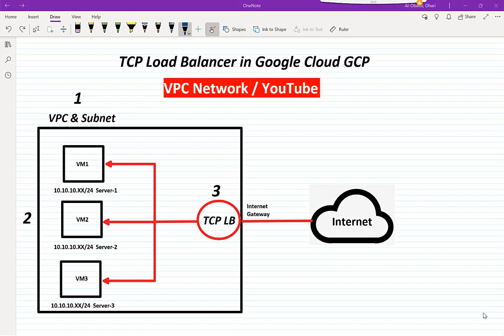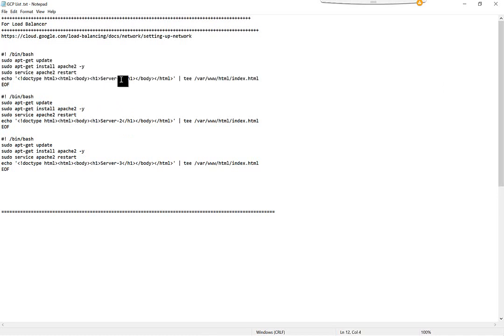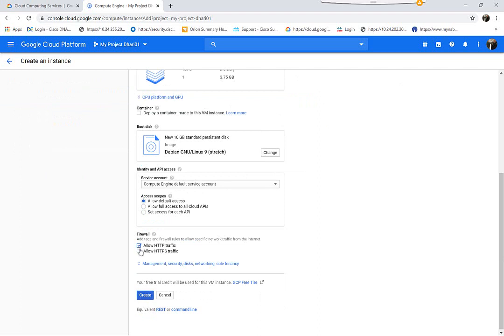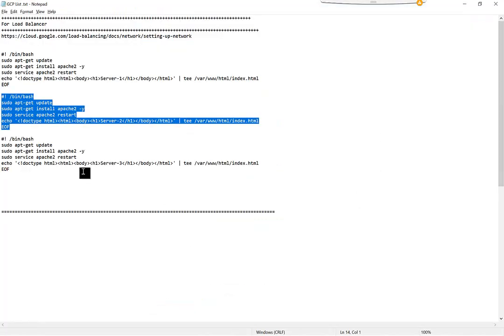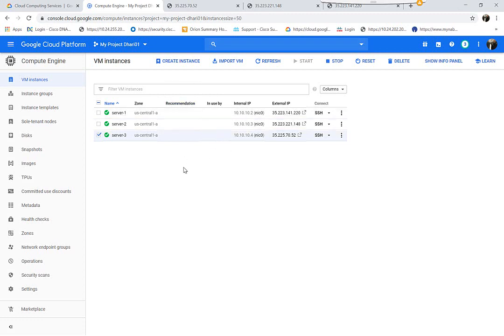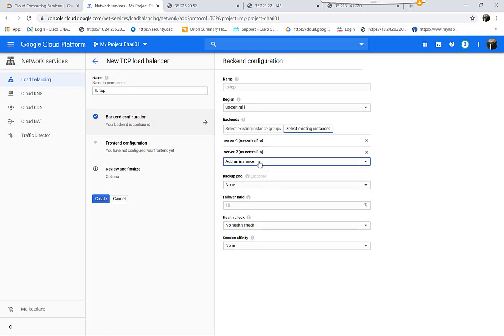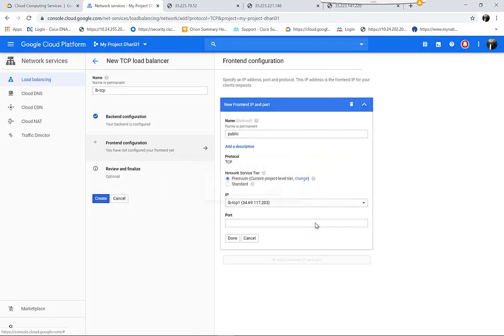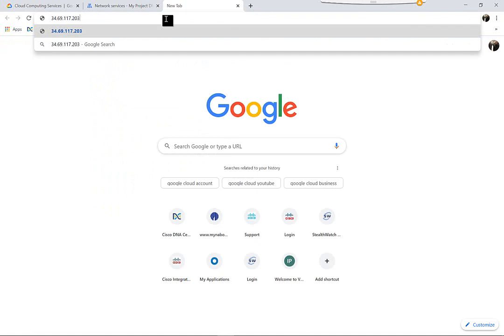Load Balancing in Google Cloud